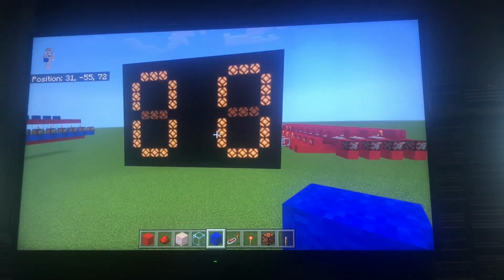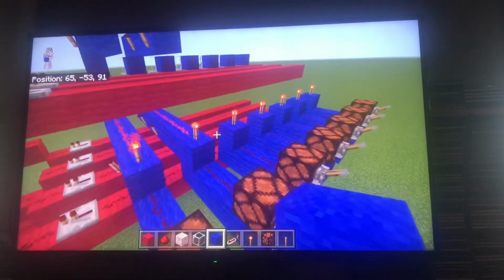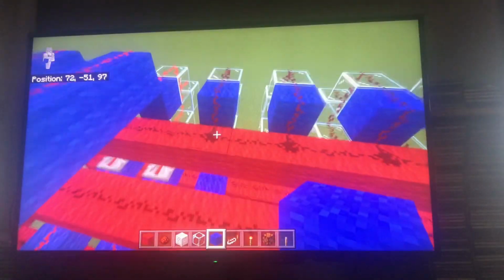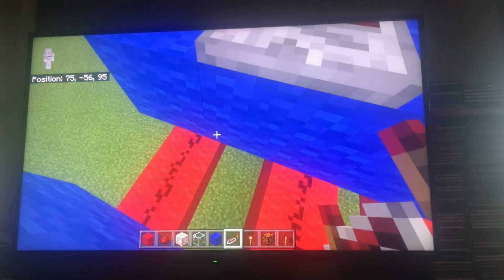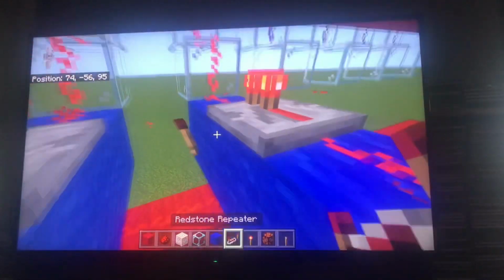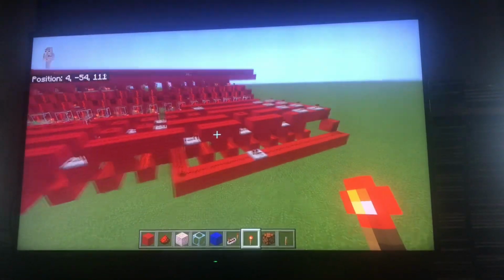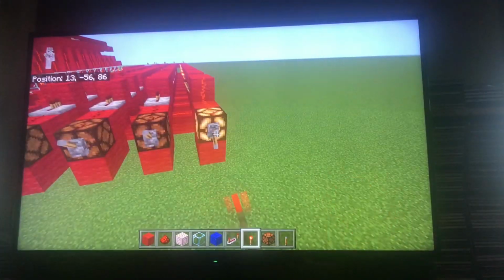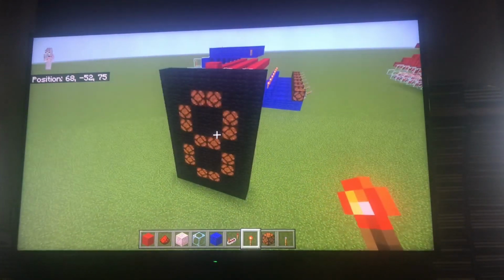7-segment displays in Minecraft.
7-segment displays in Minecraft.